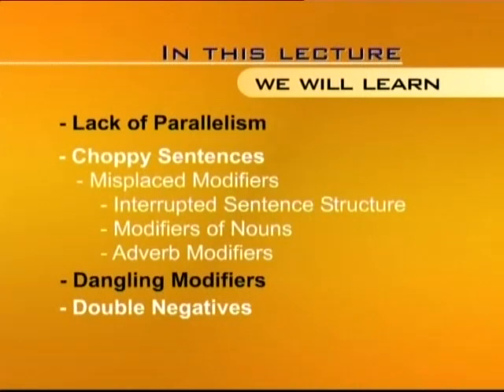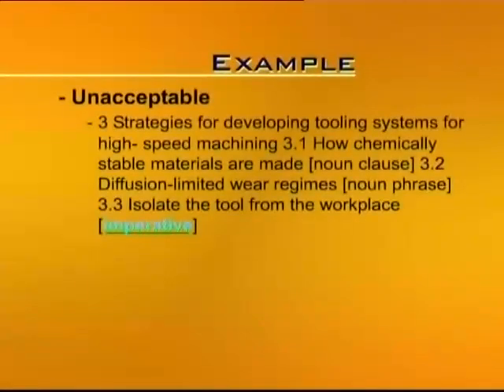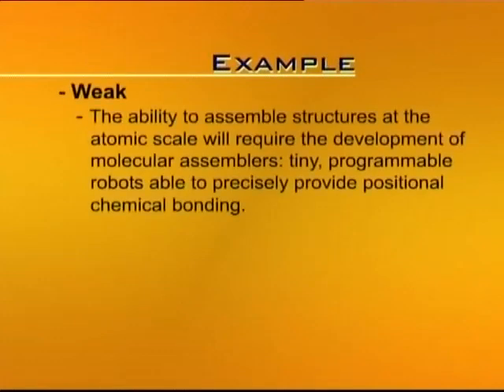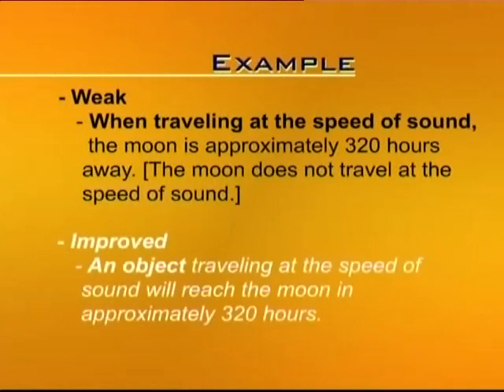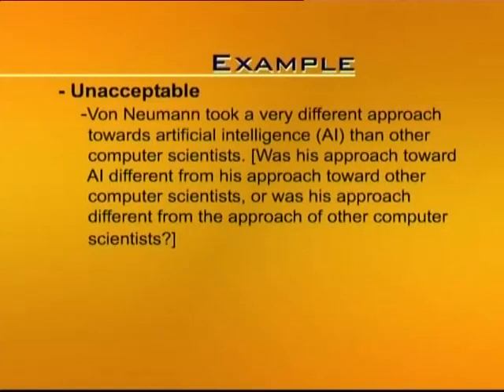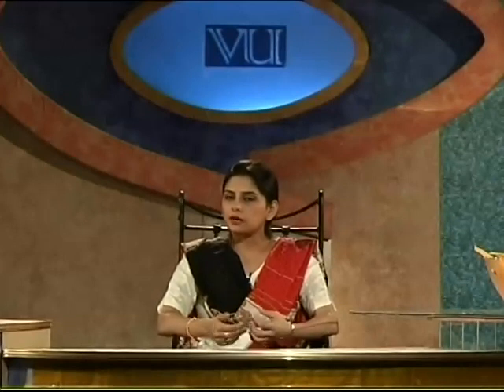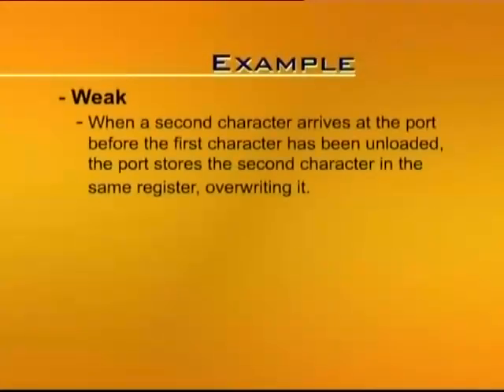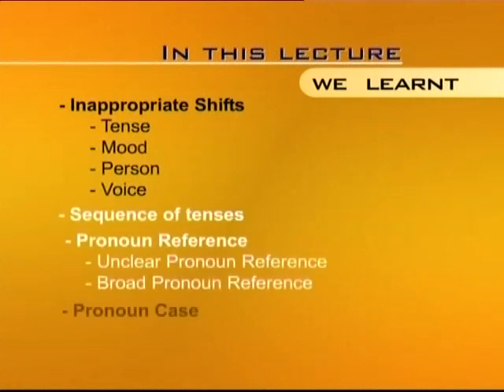ENG201 Lecture37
Lectures 1-45